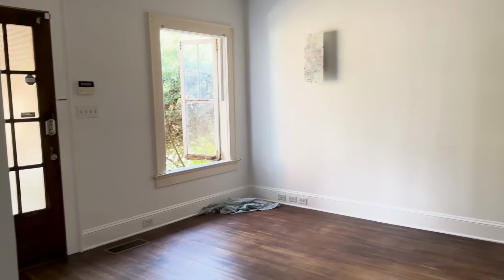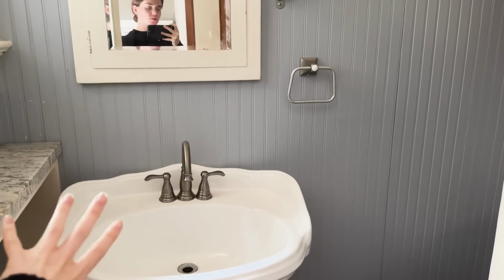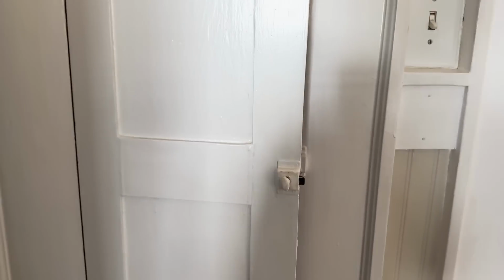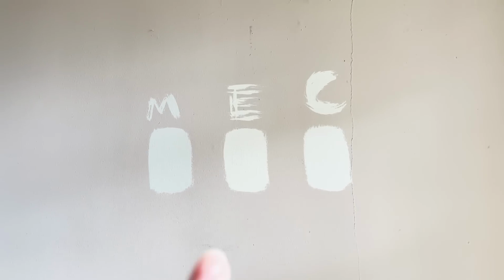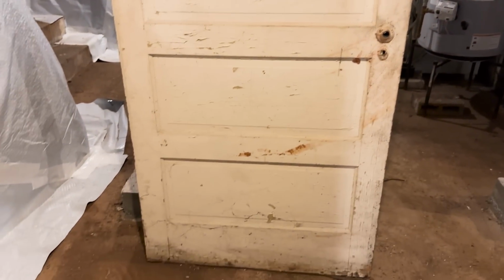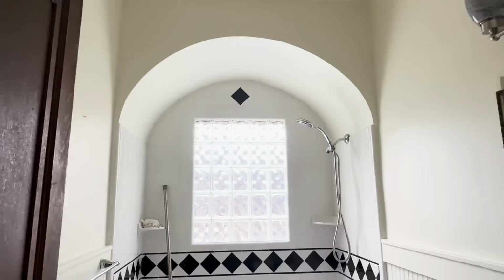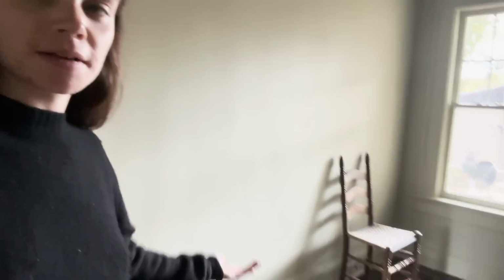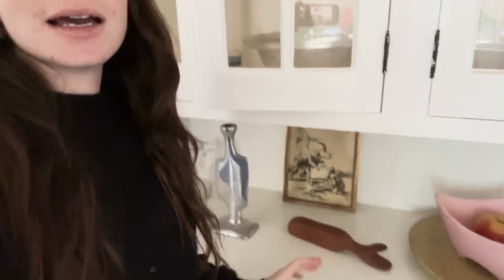New House Vlog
Me and my boyfriend finally moved into our new house. We are slowly redoing it and we are going to take you along for the process! I hope you enjoy the video.

The paint colors we used:
Farrow & Ball mizzle in baby room and wall colors Benjamin Moore Simply white
Farrow & Ball Pointing on trim and windows in living dining and small bedroom on the walls we put Benjamin Moore Simply white
Farrow & Ball white tie in the hall bathroom
Farrow & Ball Eddy in our bedroom and half bath

The dining room chairs and pie safe I found on Facebook Market place
The dining room table I got at an antique warehouse in Atlanta